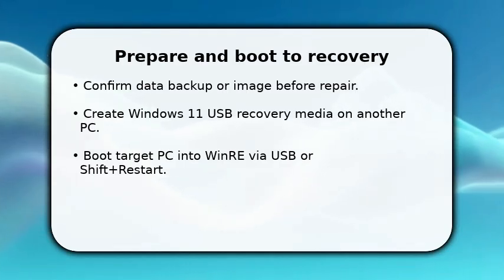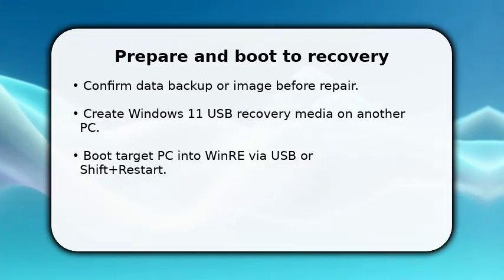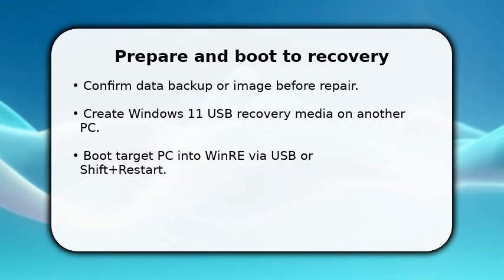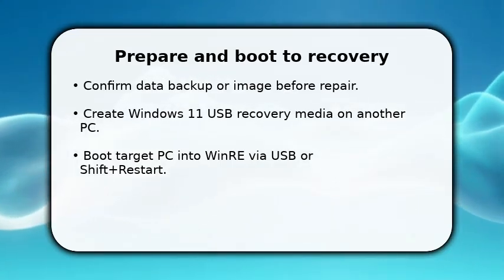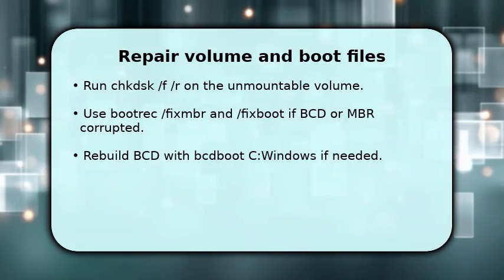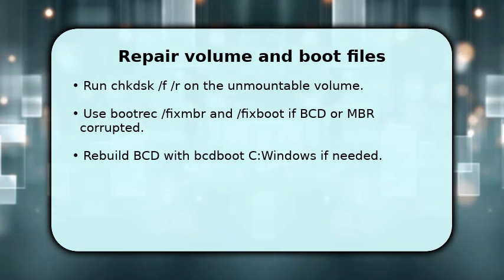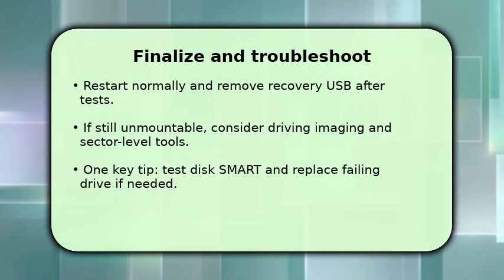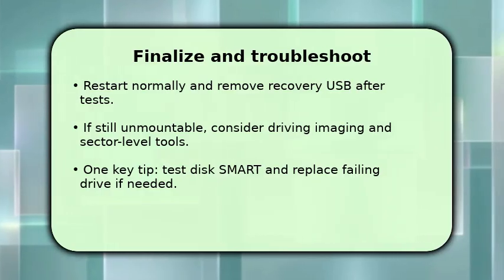How to Fix Windows 11 Unmountable Boot Volume - Full Guide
Explore our comprehensive guide on resolving the 'Unmountable Boot Volume' error in Windows 11. This tutorial will walk you through step-bythy troubleshooting process, including disk checks and repair tools like CHKDSK or DISM.

Windows 11, Unmountable Boots Error, CHKDSK Troubleshoot, DISM Repair Tool, Boot Volume Fix Windows 11, Error Code Unmounted Boot Disk, Startup Issues in Windows 11, Disk Check and Recovery for Windows 11, Fixing Booting Problems on PC with Windows 11, Unmountable Error Solutions for Windows 11, Boot Volume Repair Guide